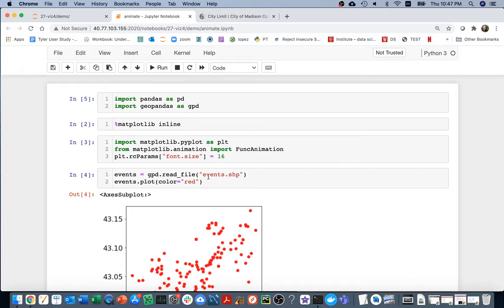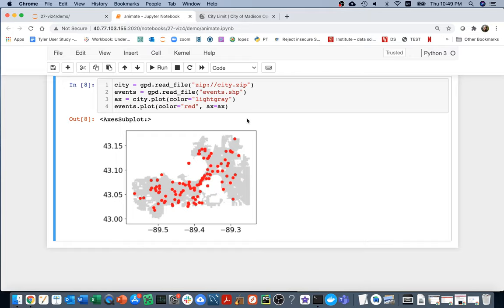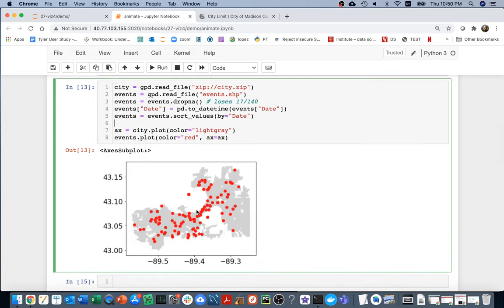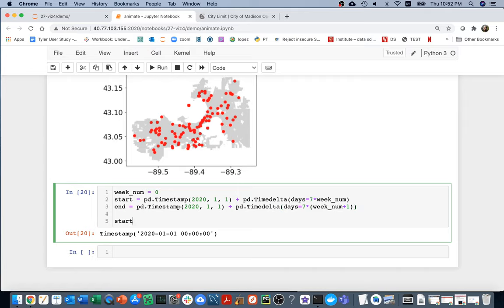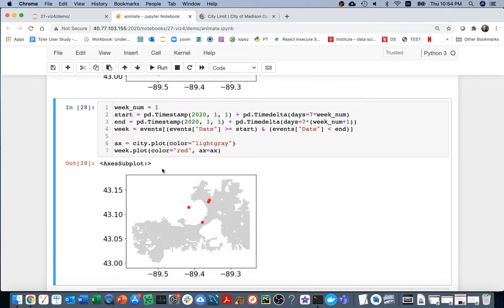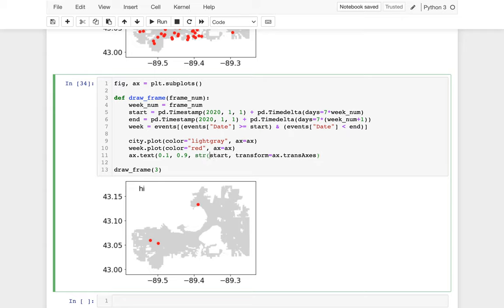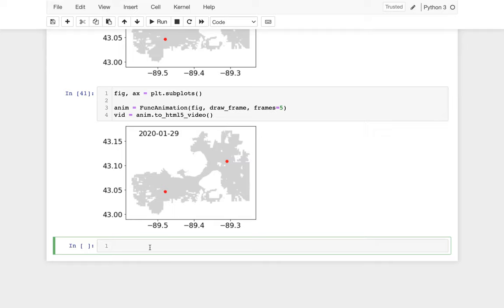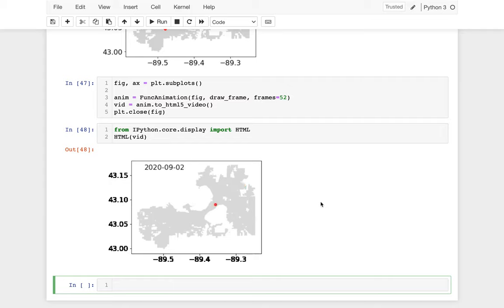CS 320 Mar26-2021 (Part 3) - Animated Map